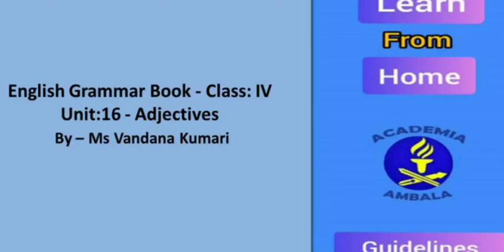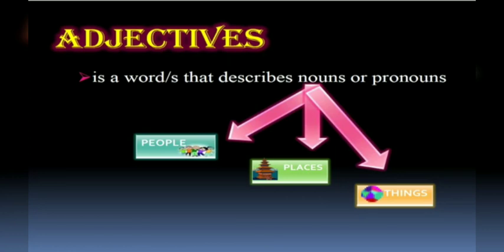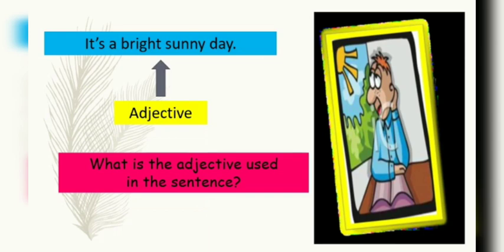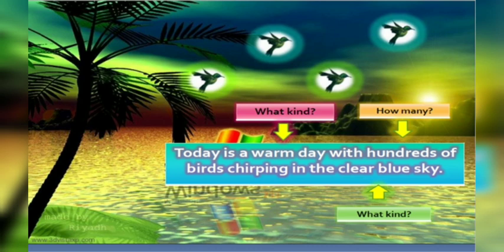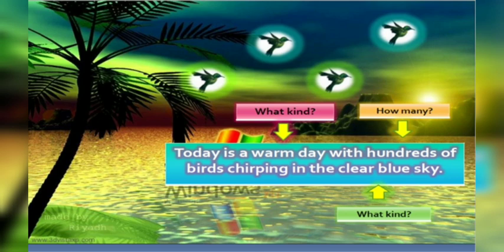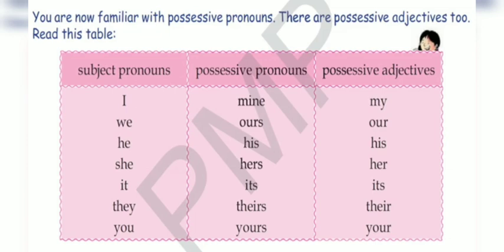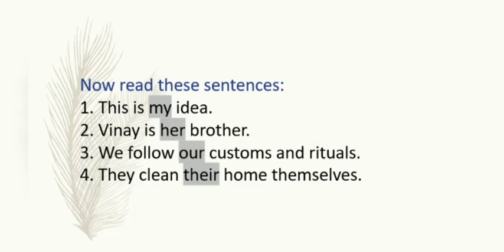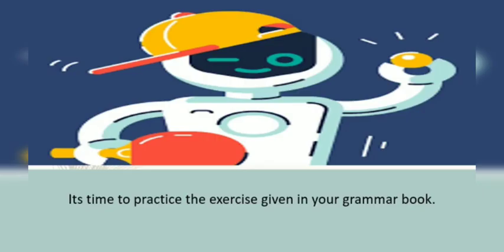Class: IV English Grammar - Adjectives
By - Ms Vandana Kumari